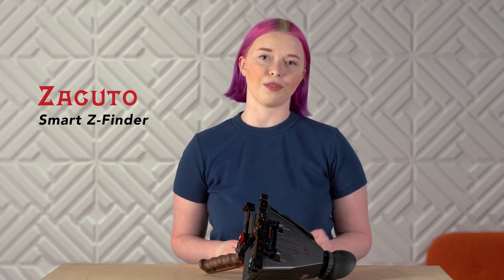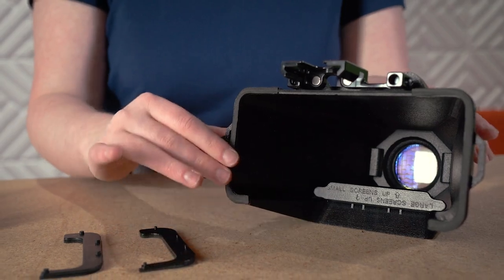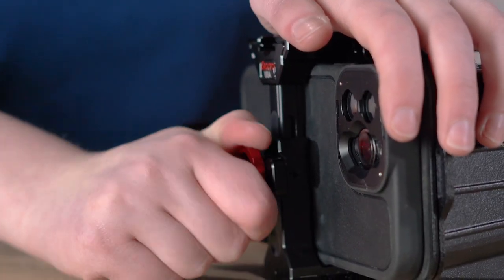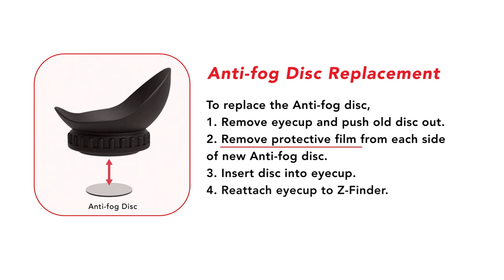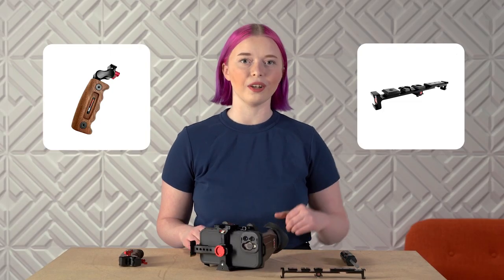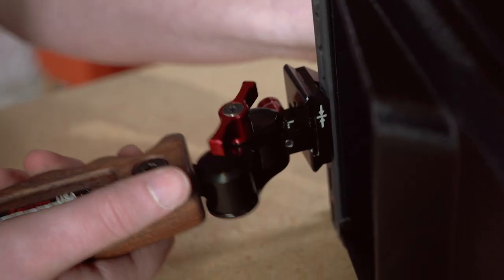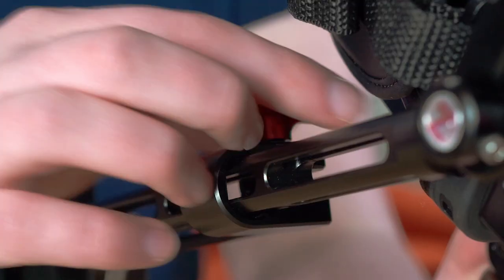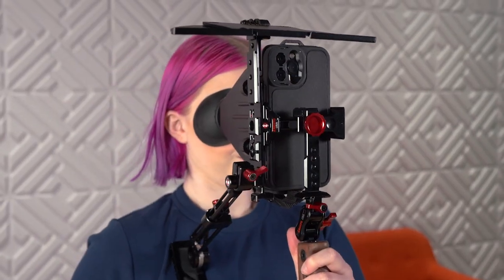How To Set Up Your Smart Z-Finder, viewfinder for mobile phones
In this tutorial, we will guide you through the step-by-step process of putting together your new Smart Z-Finder, Director's Rig, and Cinematographer's rig.

The Smart Z-Finder is the industry standard viewfinder for your mobile phones: iPhone, Sony Xperia, Samsung Galaxy and more. If you’re a professional content creator this is an essential tool for your camera bag. Smart Z-Finders are now shipping, grab yours

0:00 Beginning
00:13 SZF – Step1 Mount Phone
00:33 SZF – Step 2 Prep Z-finder
01:03 SZF – Step 3 Attach Z-Finder
01:30 SZF – Step 4 Tighten Bridge
01:38 SZF - Step5 Diopter
02:20 SZF – Step 6 Removing SZF
02:59 Director's Rig
03:13 DR – Step 1 Attach Rail
03:25 DR – Step 2 Attach Grip
03:51 Cinematographer's Rig
04:06 CR – Step1 Attach Shoulder Stock
04:21 CR – Step 2 Adjust Shoulder Stock
04:42 CR – Step 3 Attach Brow